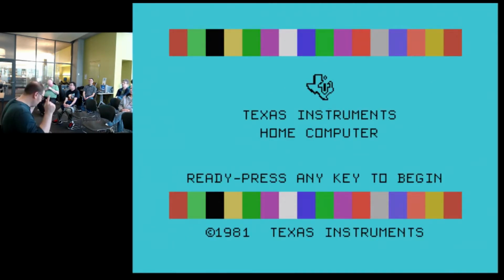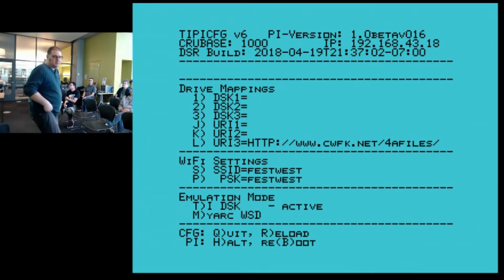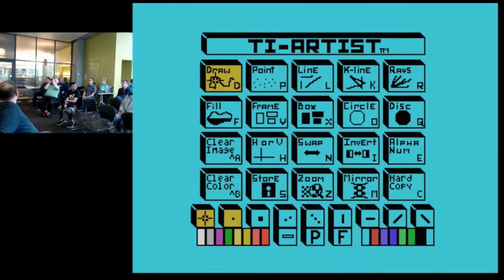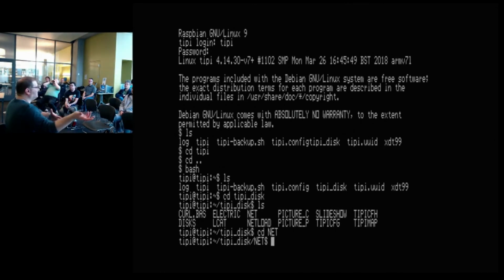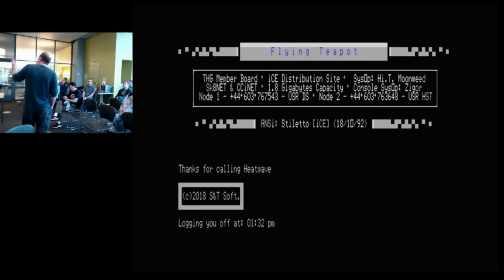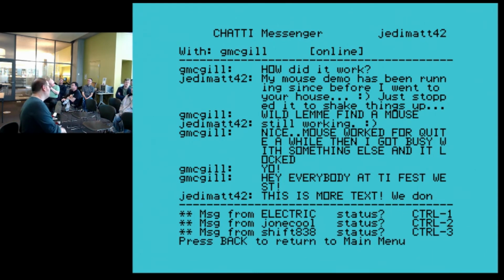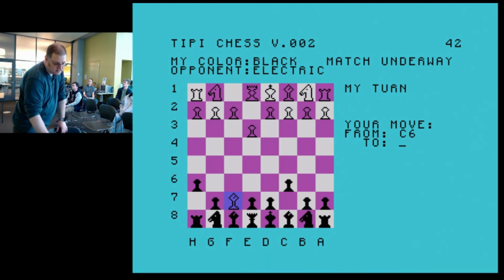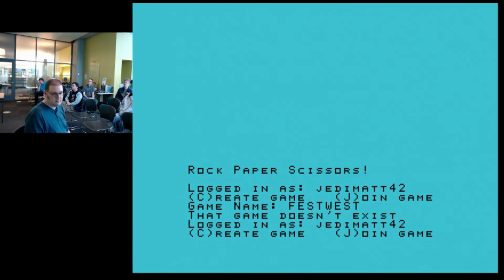TI-99/4A Fest West 2018 - 1 of 5 - TIPI Q&A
Questions and Answers around features of TIPI